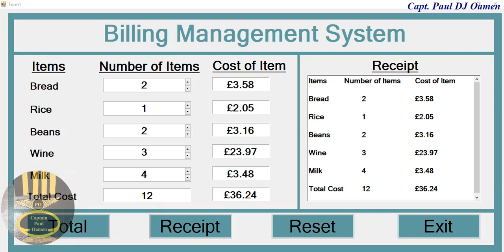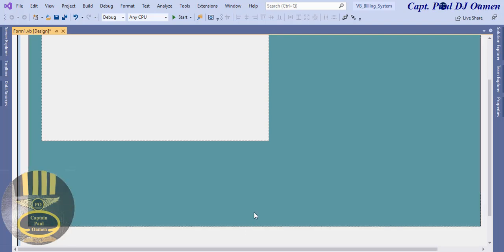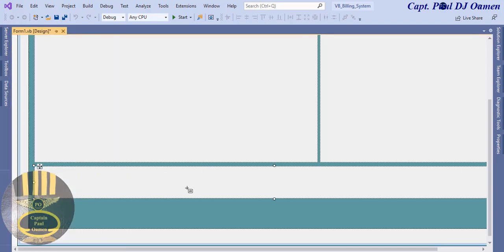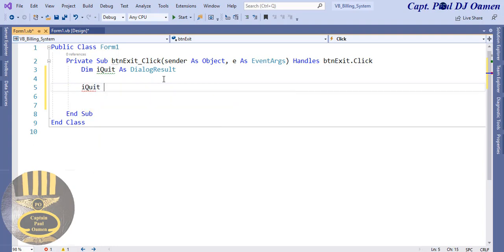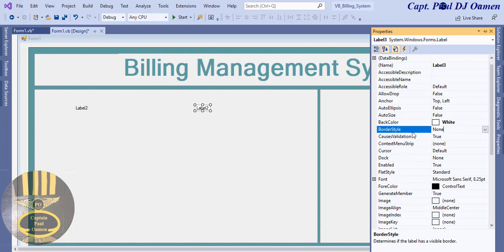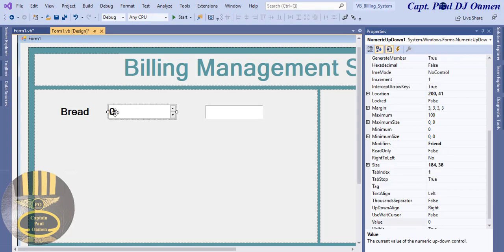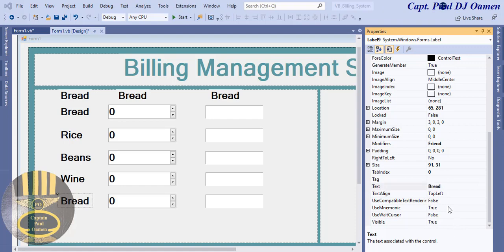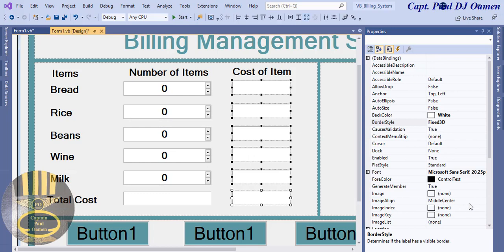How to Create a Billing System Project in Visual Basic .NET - Part 1 of 3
How to Create Billing System Project in Visual Basic, the components used in Label, Panel, Form, NumericUpDown, IF Statement, and Array. Nice and simple tutorial for both advanced learners and beginners.